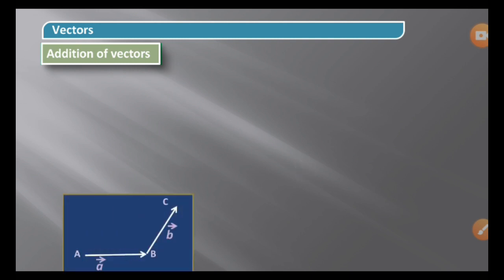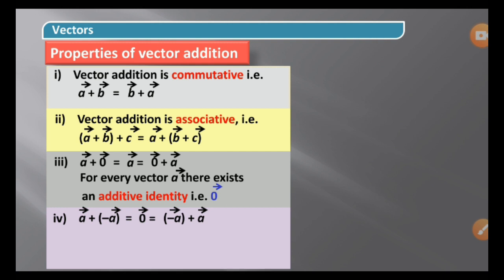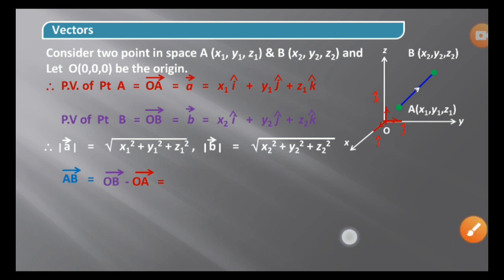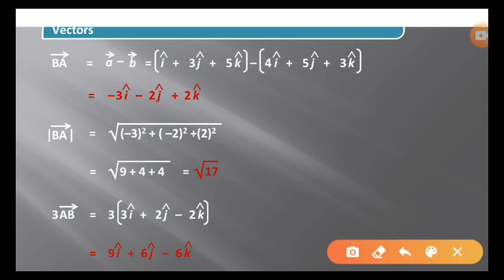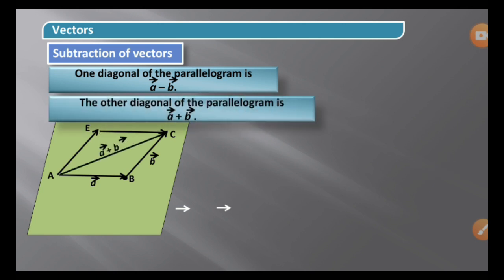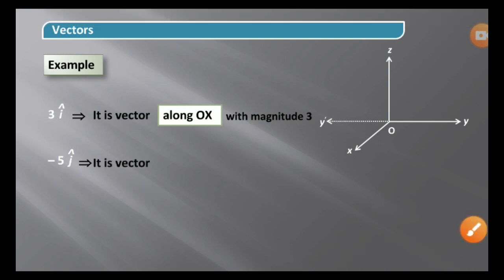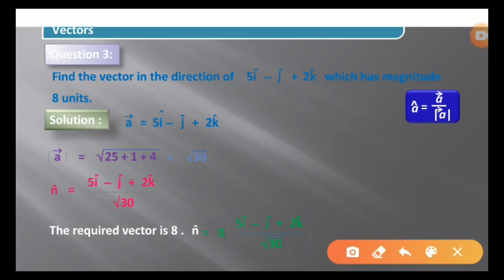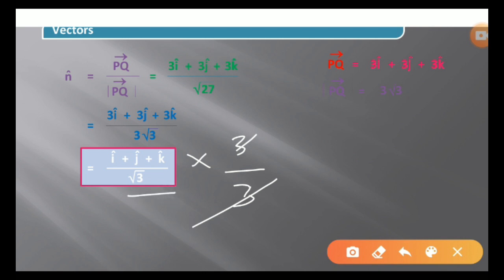Vectors Lecture 2